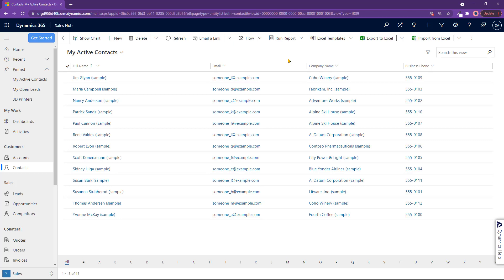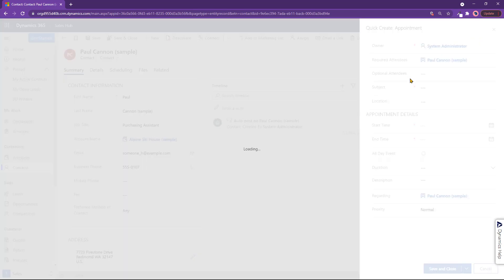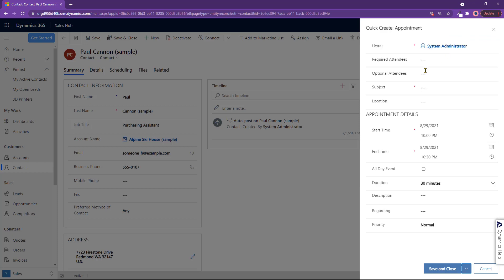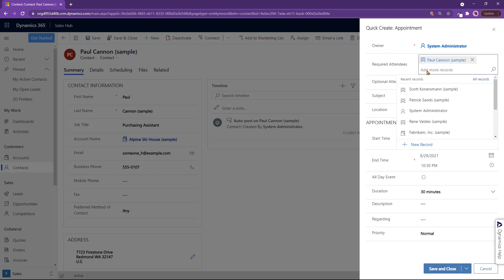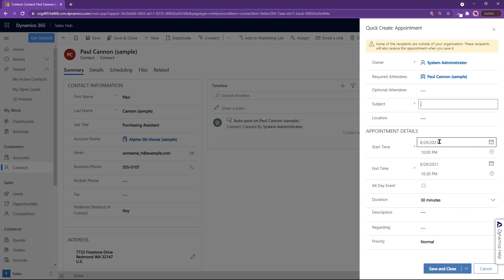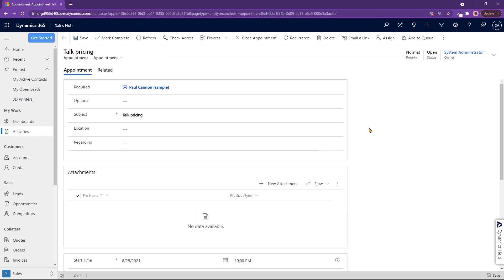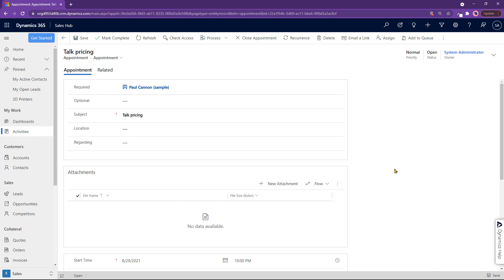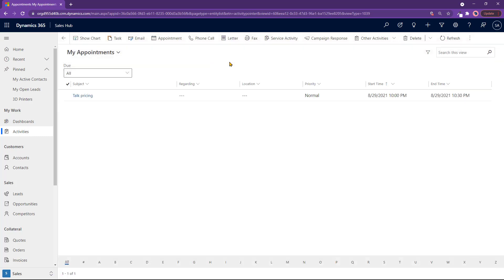Creating and Editing Appointments in Dynamics 365 Sales